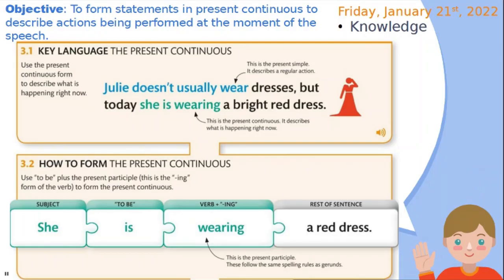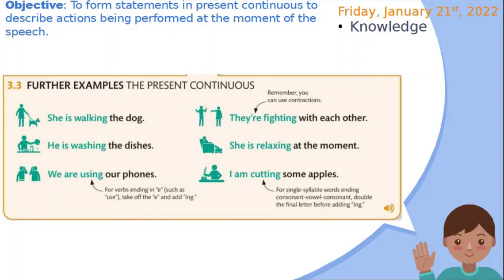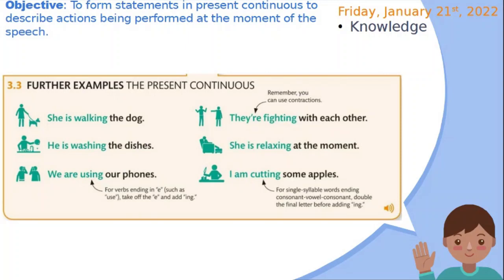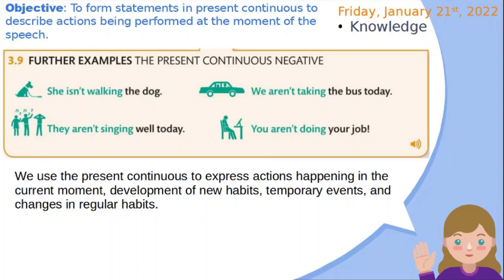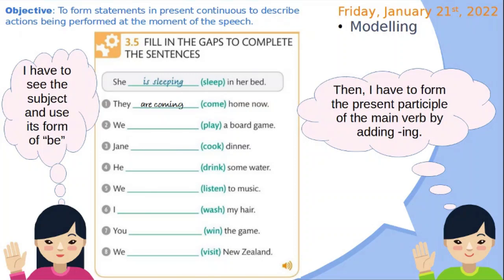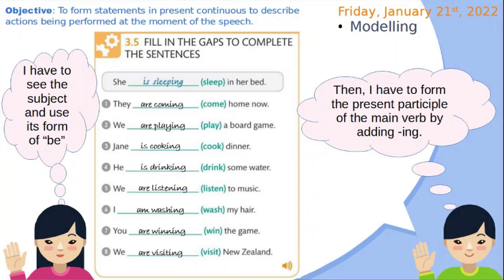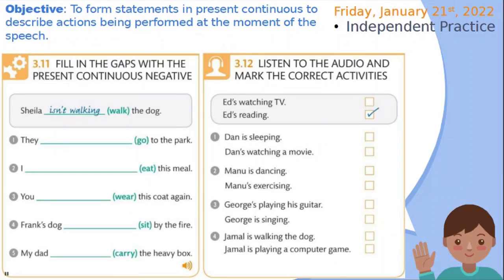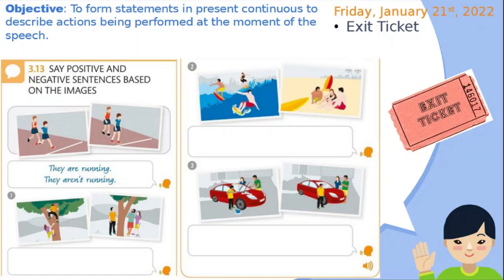Unit 5, 21 January 2022